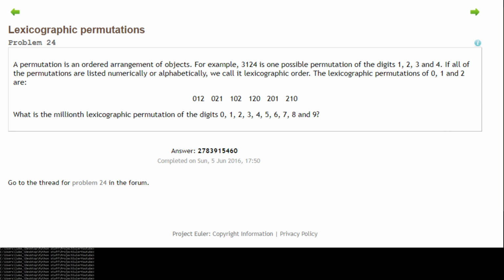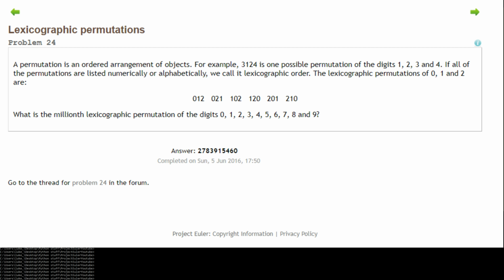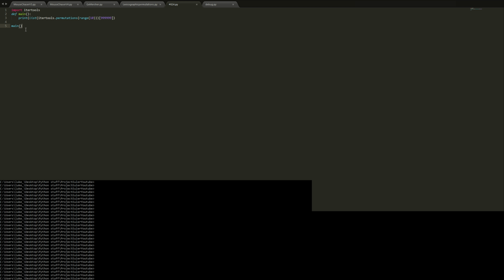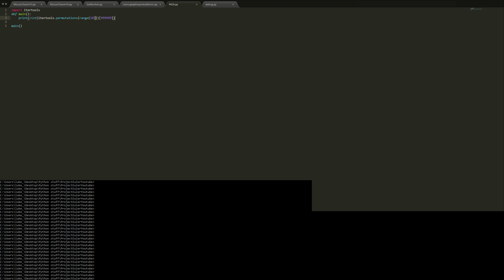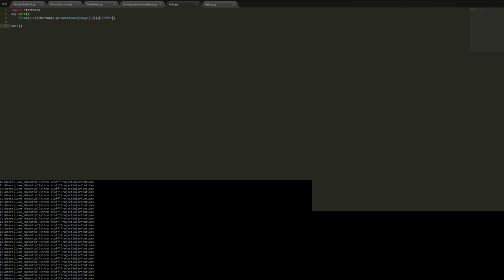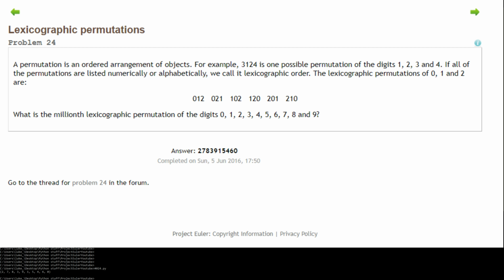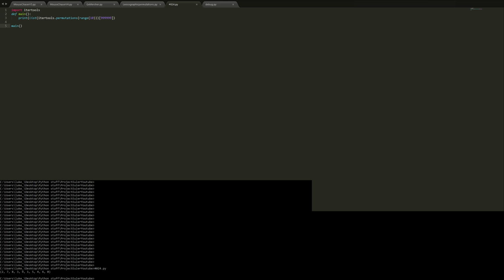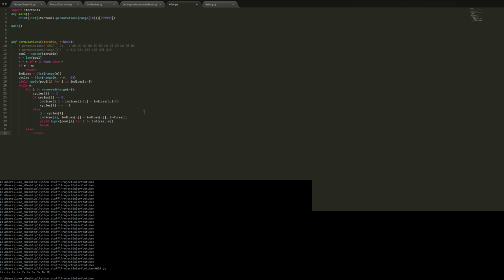Python Beginner tutorial series using project Euler #24 - Lexicographic permutations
Really short one since there is a module that can handle this extremely easily.